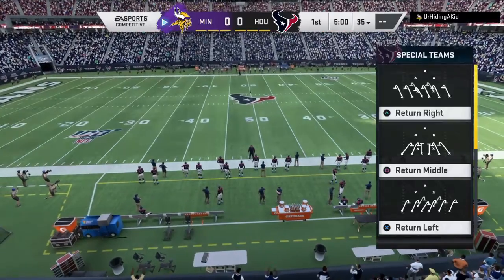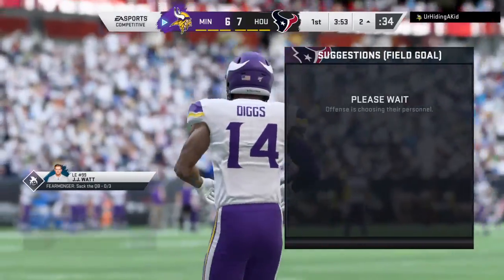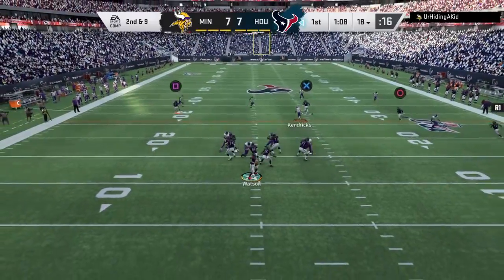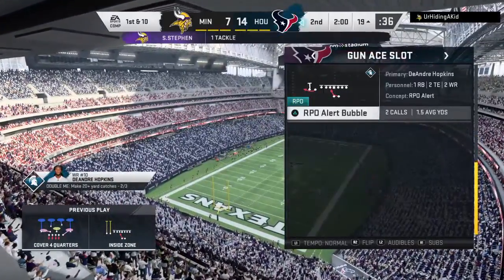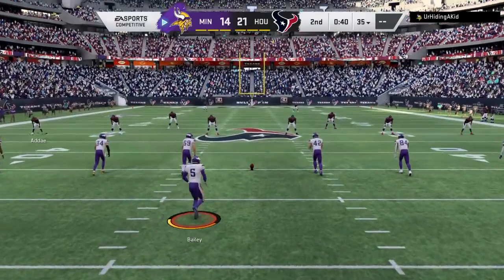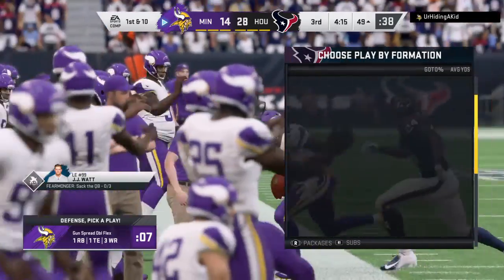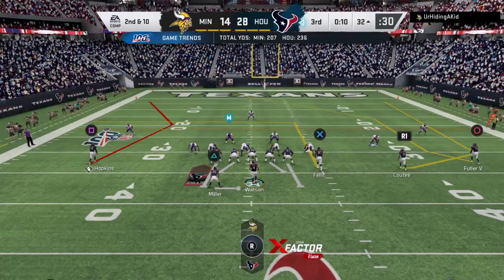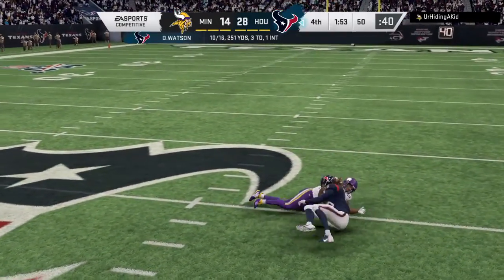Madden Exhibition 28 -14W